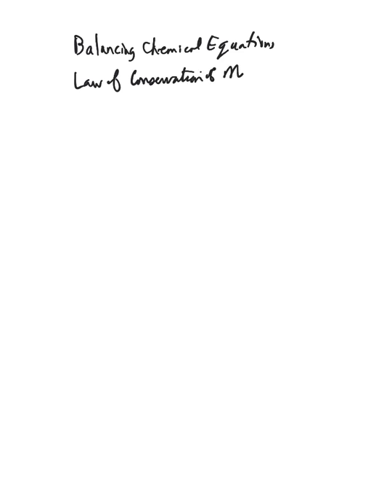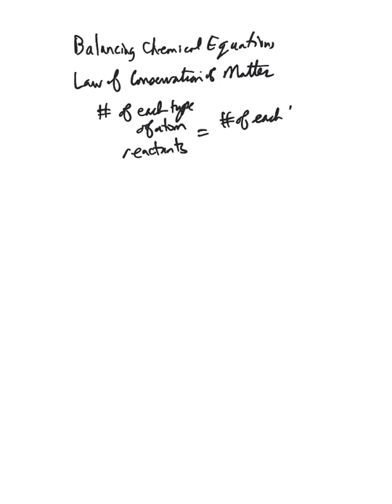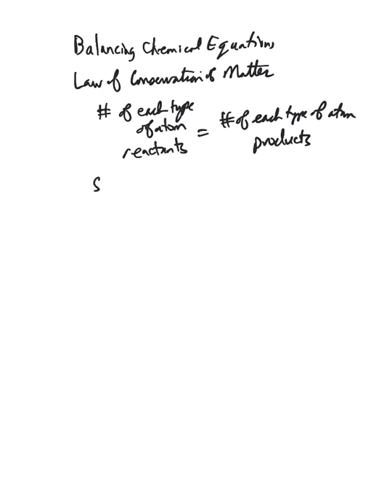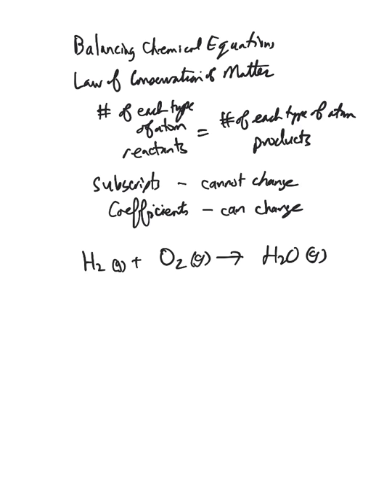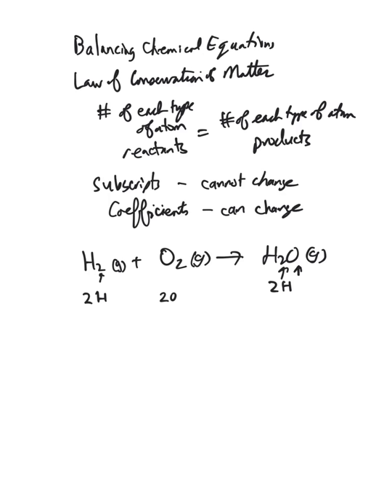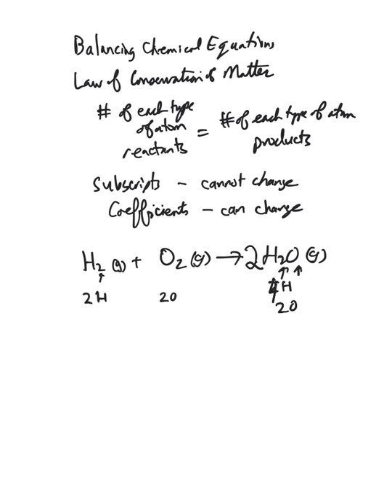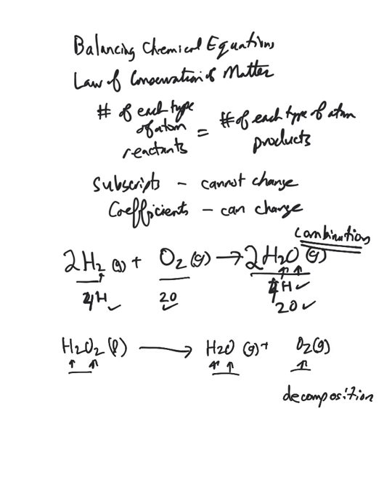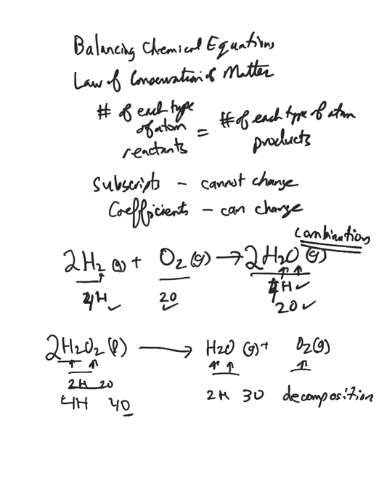Balancing Chemical Equations Part 1